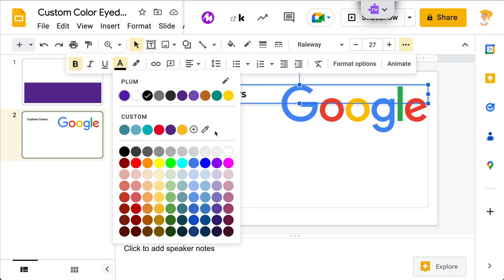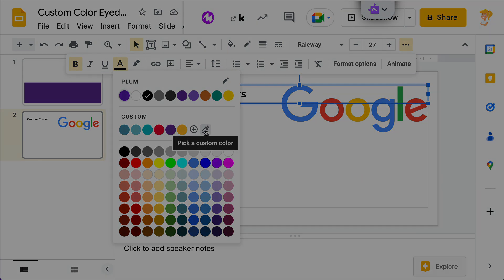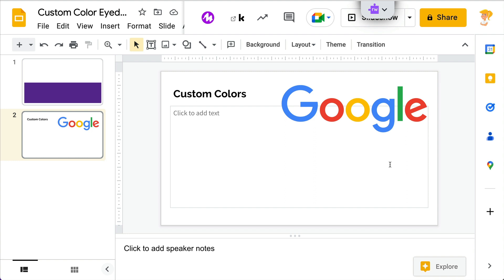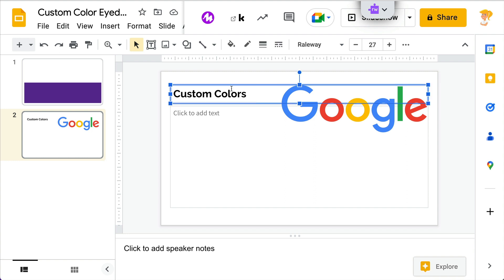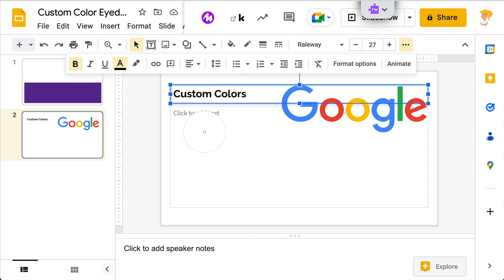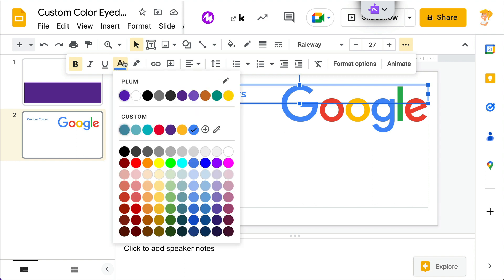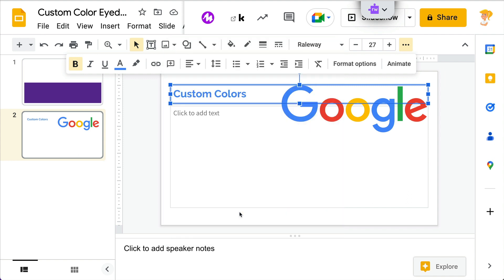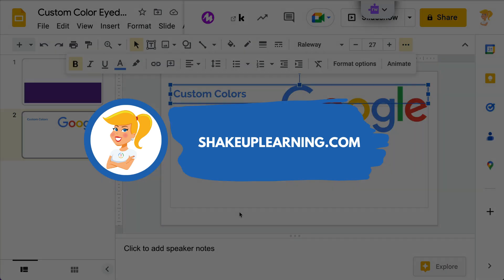Custom Color Eyedropper in Google Slides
This new feature can save you tons of time "picking" the exact color for your Google Slides projects.